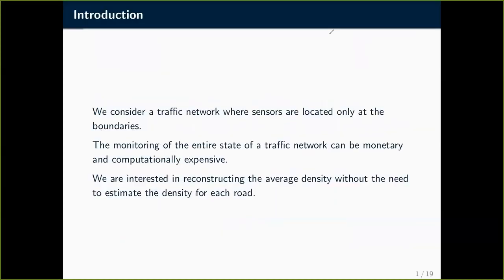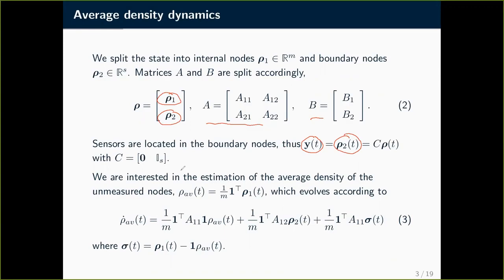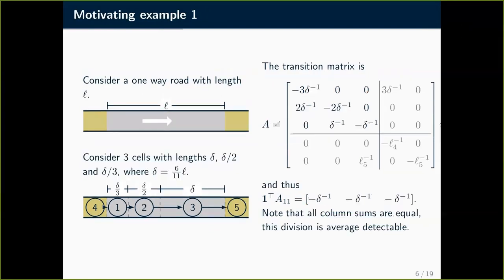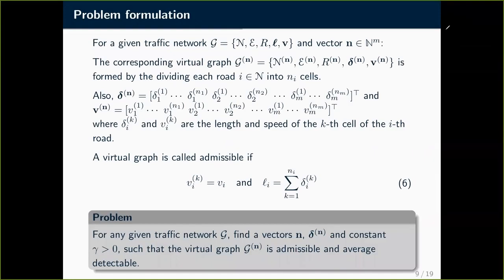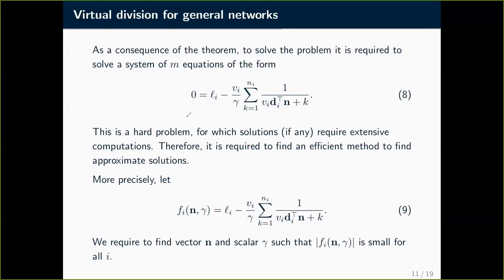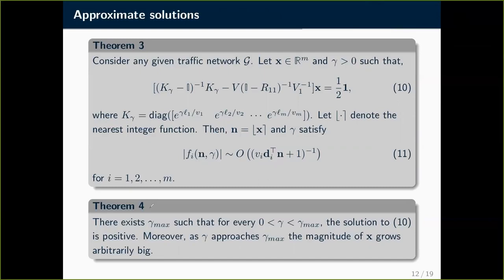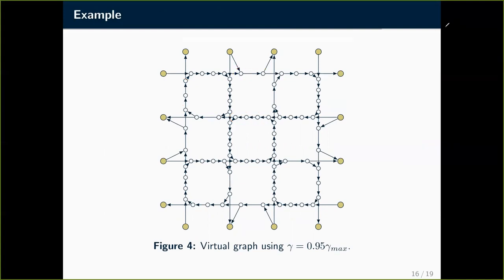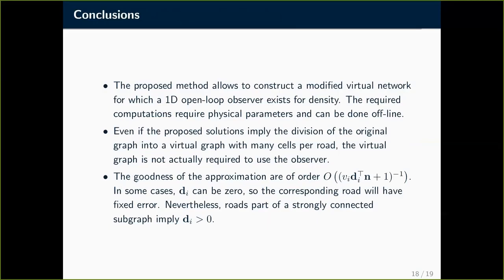Average density detectability in traffic networks using virtual road divisions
In this paper, we demonstrate the existence of a reduced-order open-loop observer to estimate the average density in a region of a large scale traffic network. We show that traffic networks are not generally average detectable, but that it is possible to find a virtual representation of the network using inhomogeneous road divisions such that the observer converges to the true values. We express the conditions for the required number of cells per road and their lengths such that the system is average detectable in terms of the network's topology and physical parameters. Moreover, we propose a method to calculate these divisions and give asymptotic bounds on the quality of the approximations.

Authors: Martin Rodriguez-Vega, Carlos Canudas-de-Wit, Hassen Fourati
Speaker: Martin Rodriguez-Vega